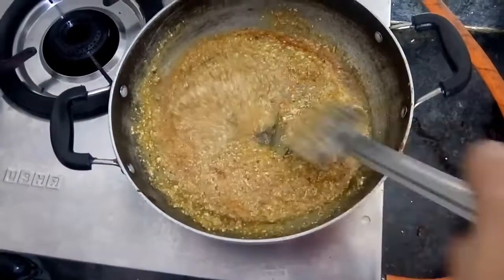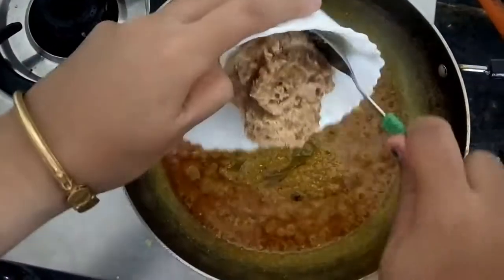CHICKEN KORMA RESTAURANT STYLE| How to cook restaurant style chicken korma at home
An Indian subcontinental dish chicken korma is a delicious non veg main course item that goes very well with naan or roti as well as with rice. It can be easly cooked at home using easy available ingredients

Ingreditents::
1. 600gm chicken
2. 3 medium sized onion sliced
3. 1 small onion paste
4. salt as required
5. Curd 6tbsp
6. Rose water 1 tsp
7. Ghee 6-8 tbsp
8. 1tbsp ginger garlic paste
9. Whole spices-- (a)3-4 cloves (b)2 inch cinnamon stick (c) 3-4 green cardamom crushed (d) 1 mace crushed (e) 3-4 cloves (f)4-5 black pepper (g)1 bay leaf
10.Ground spices-- (a)1tsp turmeric powder (b)1/4th tsp black peeper powder (c)1tsp cumin powder (d)1tsp coriander powder (e)1tsp red chilli powder (f)1tsp garam masala powder
11. paste of 3 green chilli with 1tsp cumin
12. 6-8 cashew
Procedure::
Heat 3tbsp ghee in a pan and fry the sliced onion and cashews till onions are brown. Cool it and make a paste of it without adding any water.
Heat the remaining ghee in the same pan and add the whole spices except the mace. Saute for 30sec and add the ginger garlic paste. Saute till the raw smell goes off and add the onion paste, cumin-chilli paste. Saute till oil separates and then add the curd, lowering the flame. Add all the ground spices except the garam masala powder and also add the salt. Saute till oil separates. Add the onion-cashew paste. Again saute till oil separates. Add the chicken. Mix well with the spices. Cover and cook in low flame for 20mins. Add the rose water and again cook for 10-15mins till oil starts to separate. Add the garam masala powder and the mace. Mix and cook for 2mins

Your Chicken Korma is ready :)